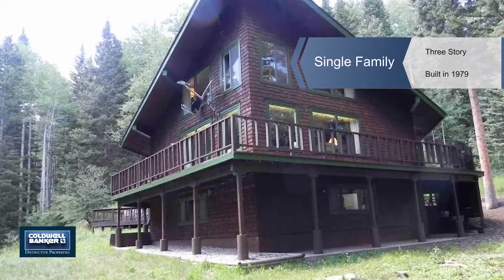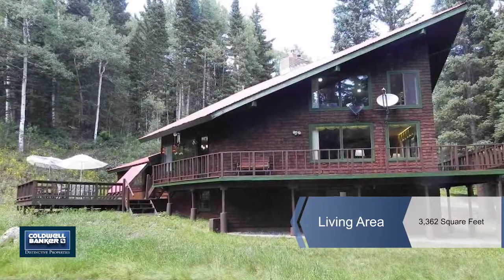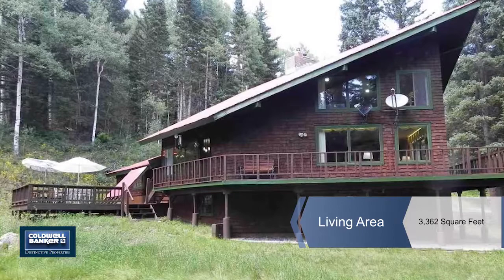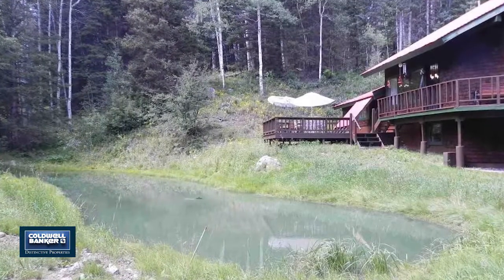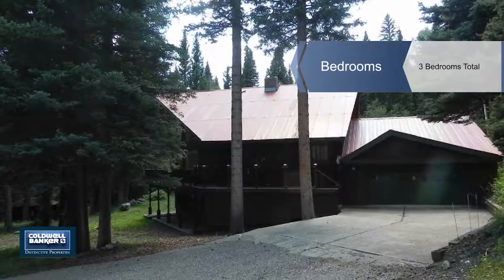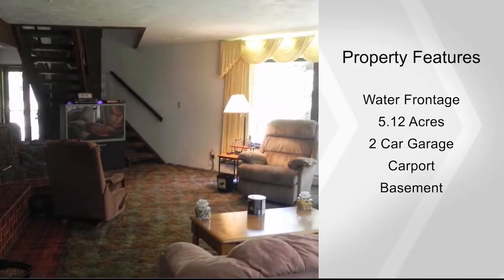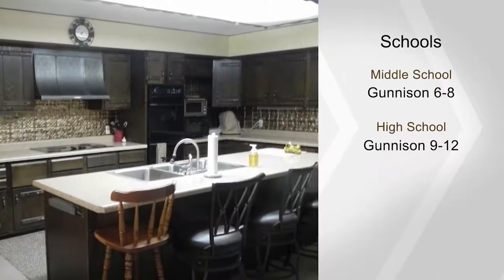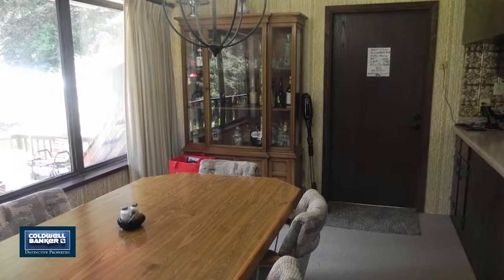318 Elk Drive, Cimarron, CO 81220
ROCKY MOUNTAIN HIGH In Bearclaw Subdivision, a friendly gated community. Nestled amongst the aspen, fir and spruce trees is your very own hide-away,  get-away mountain retreat.  The picturesque landscape is enhanced by the rustling creek running year-round along the entire west of the property and your very own Fishin hole (pond).  You can take it all in with the help of the wall of windows to take your breath away. Wildlife abounds at this over 8,000 ft. elevation.   So much so that the owners have names for the dear and squirrels.  An occasional wild turkey, marmot and many species of birds can be seen.  Your own imagination is the only limit to your recreational opportunities in the area.  The subdivision borders the Uncompahgre National Forest and BLM with easy access. The exterior recently had a facelift to include new stain and trim repainted.  The wrap around deck and large separate deck are yours to enjoy the peace and quiet.  Now lets move inside. The lower level master suite is the bees knees.  The ups are a huge bedroom, thermostatically controlled pellet stove, large mirrored closet doors, make-up table, dressing room and a bidet.  The only down is the sunken jetted Jacuzzi tub to soak those weary and achy muscles from your outdoor activities. Main floor includes large living area with yet another temperature controlled pellet stove.  There are hot water baseboards in place, but rarely go on. They are fired from the two propane tanks that are owned by the sellers.  The kitchen/dining area is wide open with a large island to mingle with friends while cooking. The upper level is perfect for your guests.  Two bedrooms are adjoined by a  jack and jill bath.  There are storage areas off both bedrooms.  The enormous great room can handle just about anything.  Movie room, pool table, play room or more sleeping area.